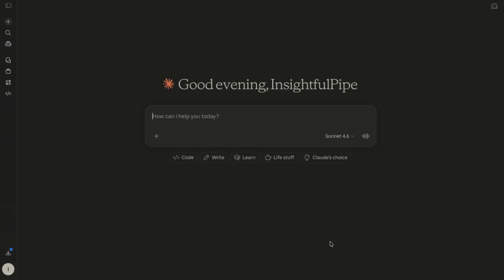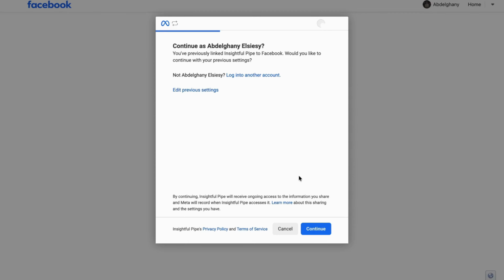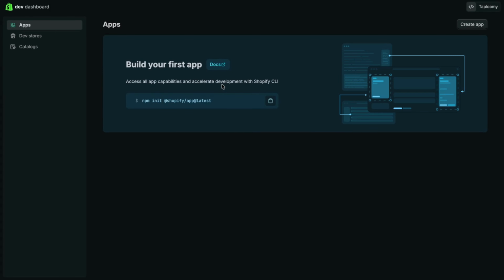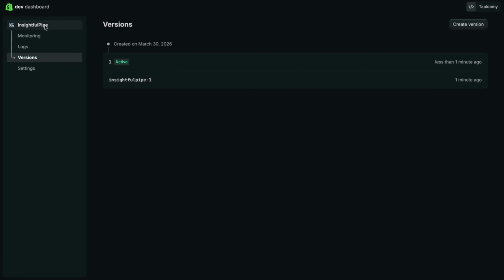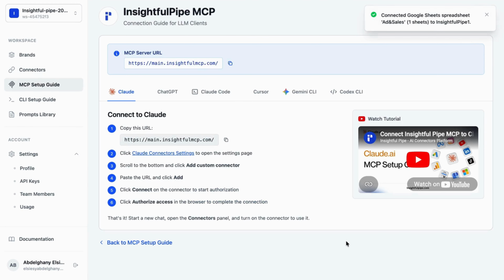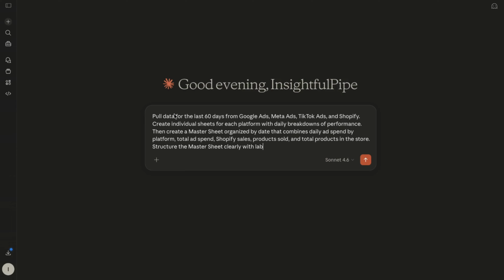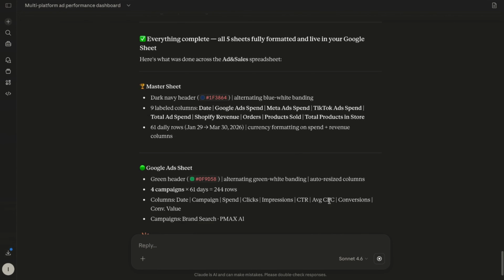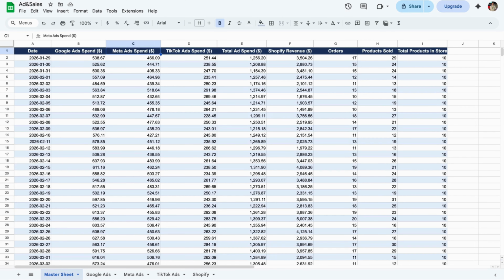How to Build a Multi-Platform Ad & Sales Dashboard with Claude — Google Ads, Meta, TikTok & Shopify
How to build one Google Ads, Meta Ads, TikTok Ads and Shopify dashboard in Claude with the InsightfulPipe Google Ads MCP server plus the matching MCP servers for the other platforms.

Learn how to connect Google Ads, Meta Ads, TikTok Ads, Shopify, and Google Sheets to Claude using InsightfulPipe MCP — and build a complete ad performance and sales dashboard in one prompt.

In this video you'll see how to:
• Connect Google Ads, Meta Ads, and TikTok Ads to InsightfulPipe
• Set up a Shopify custom app with API credentials step by step
• Connect Google Sheets to store your dashboard data
• Set up the InsightfulPipe MCP in Claude
• Pull 60 days of multi-platform ad data in one prompt
• Build a color-coded Google Sheets dashboard with platform-specific sheets
• Create a master sheet combining ad spend, Shopify revenue, orders, and products sold

No templates. No manual exports. No copy-pasting.
Just one prompt — and Claude builds your entire dashboard automatically.

The Google Ads MCP server is a hosted remote MCP server with 87 actions (28 read, 59 write). It works with Claude, ChatGPT, Cursor and Claude Code. New campaigns are created paused.